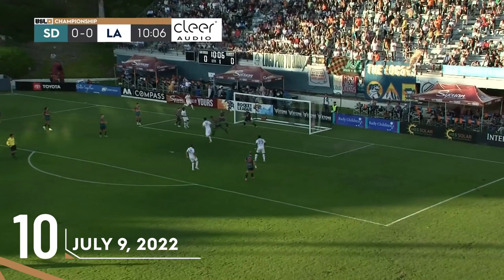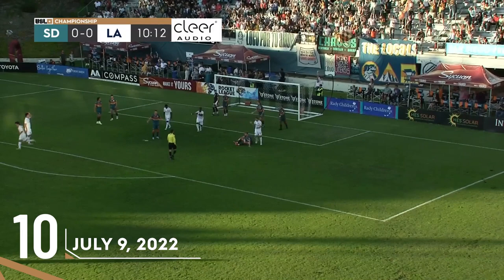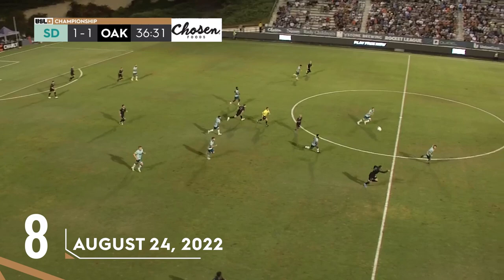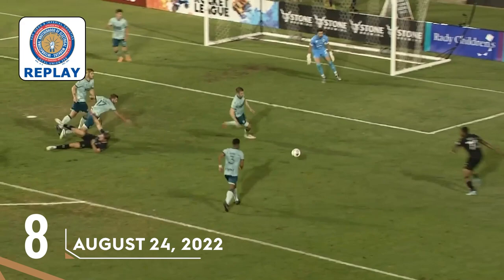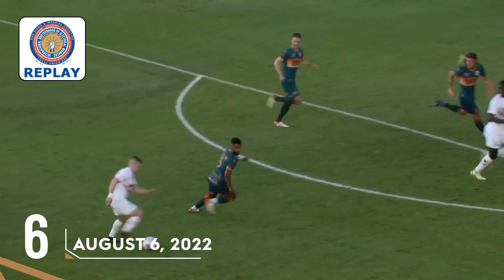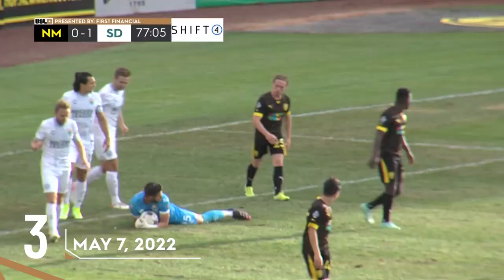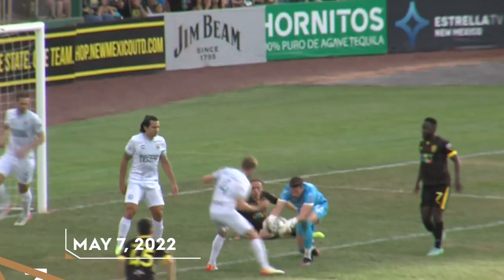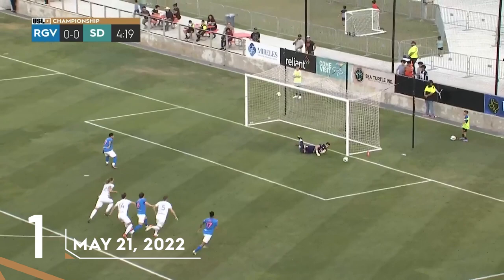TOP 10 PLAYS from Koke Vegas | USL Championship 2022 Season Highlights